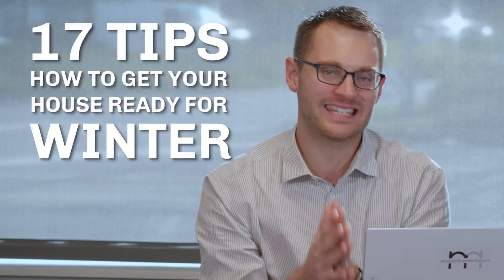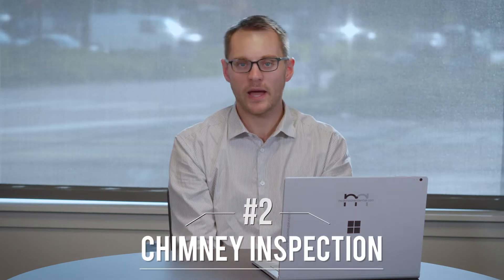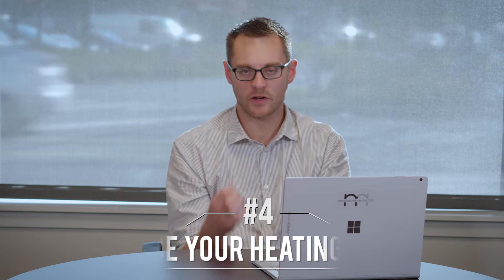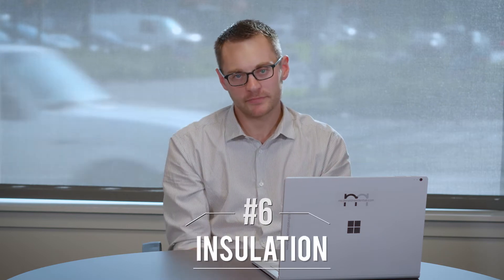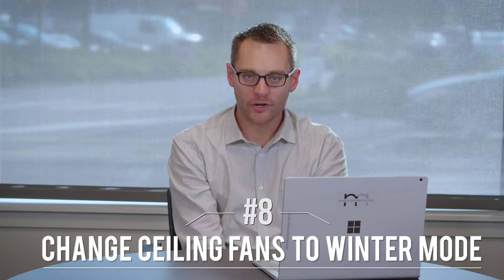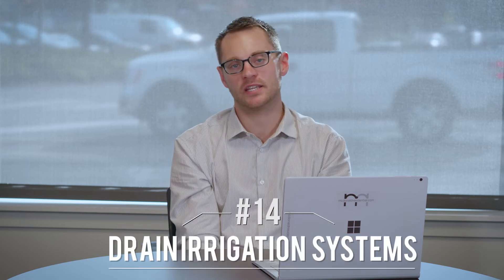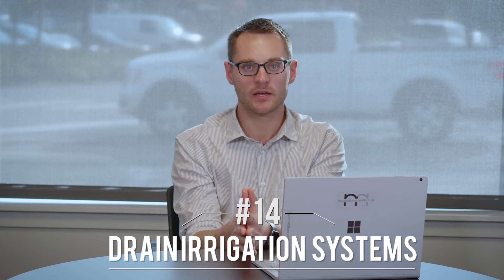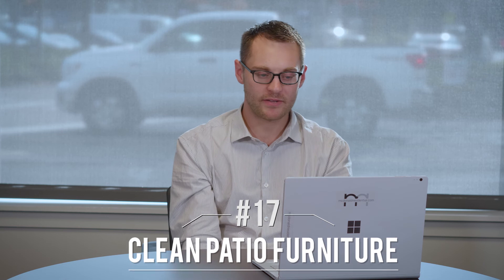Preparing Your Home For Winter (17 Tips)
In this video, I share 17 tips to prepare your home for winter. To be honest, I still need to finish this checklist myself!

Last winter I ran out of oil for my furnace on the coldest day of the year. No joke. Thank God for a wood-burning fireplace! This winter, I will be more prepared. With this checklist at your disposal, I hope you will be too.

Thinking about buying or selling a home in the Seattle area soon.

Other links they might be interested in…